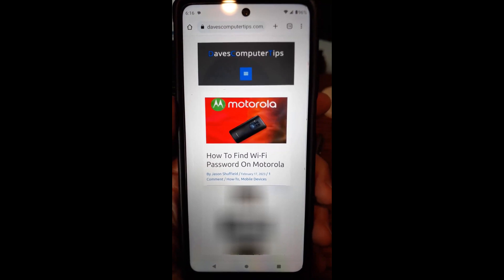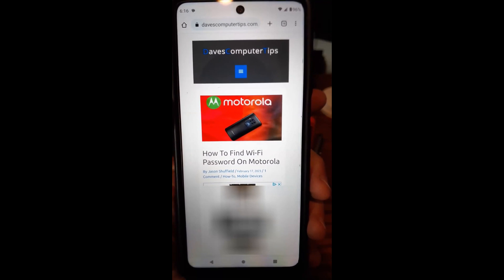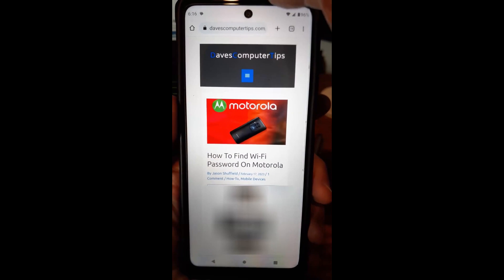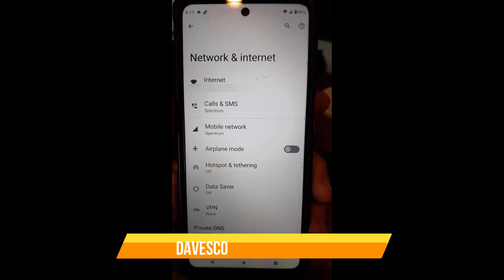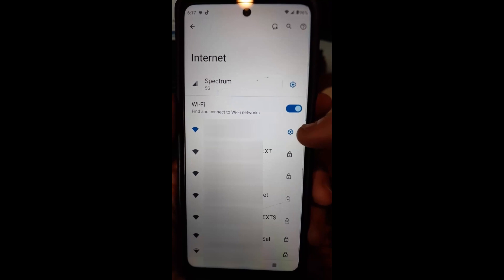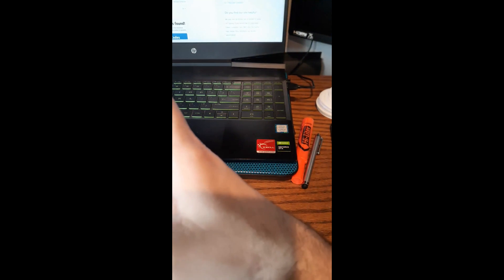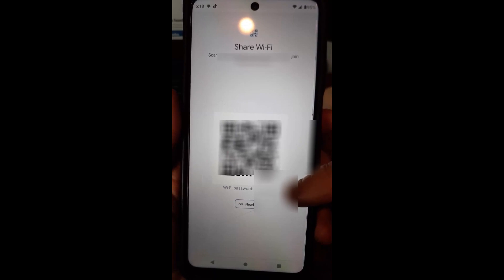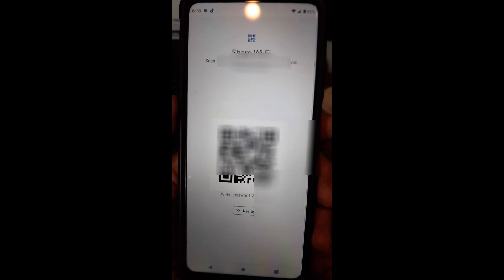How To Find Wi-Fi Password On Motorola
In this video I will show you how to find your Wi-Fi password using your Motorola Android phone.

This week I wanted to take a little break from the PS5 console and talk about my Android phone. The reason I want to go over this device is because I learned something new. During my work last week (the one that pays my bills), my boss asked me what the Wi-Fi password was. I was pretty sure that I knew it and told him. After he left the room I wondered if I was correct. This got me thinking what is the easiest way to find this. Well, my Motorola Edge phone makes it easy to find compared to other mobile phones. Since you might be a Motorola mobile device owner, I thought I would share this new knowledge with you. Before we jump in, here are other videos I have created about Mobile devices:

Time to begin this new lesson and learn something new.